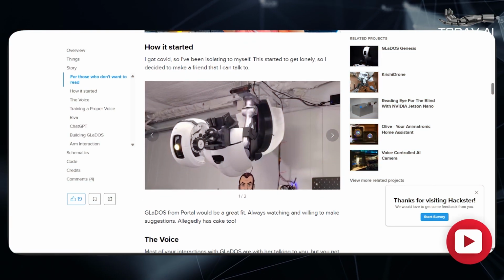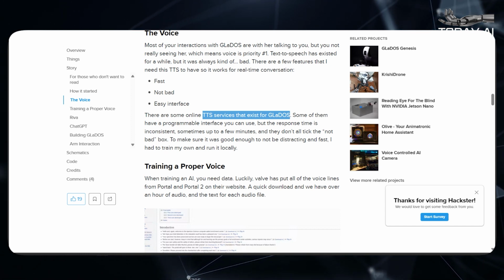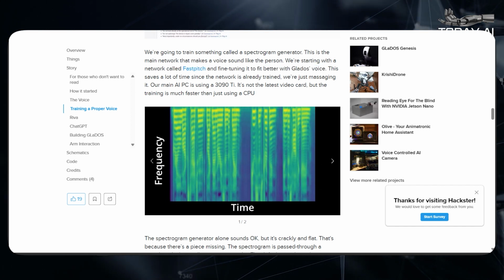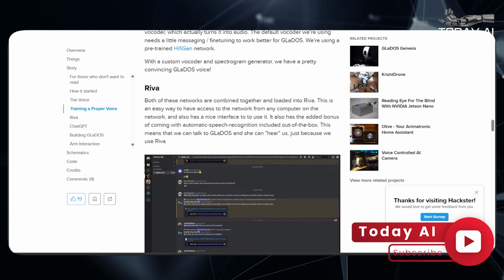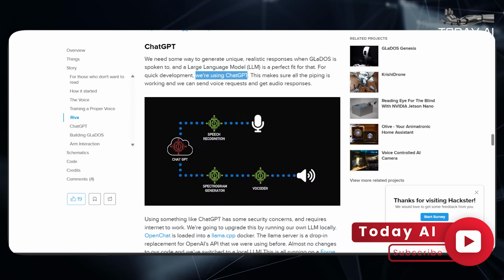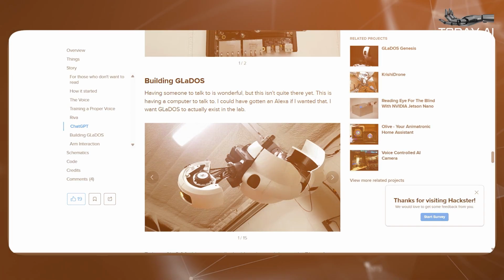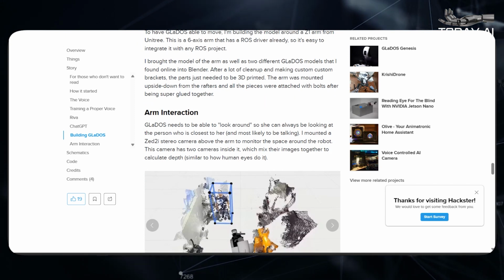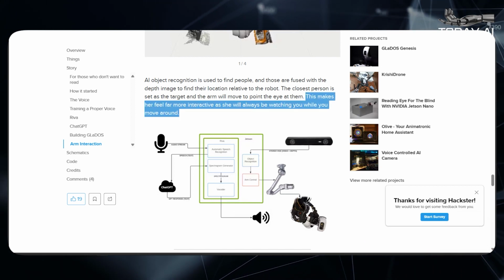Amazing Interactive GLaDOS Robot is a Hackster.io Challenge Winner | Today AI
Welcome to "Today AI," your daily rendezvous with the cutting edge of artificial intelligence! Step into a world where the present and future collide, bringing you the latest updates, breakthroughs, and insights from the fast-paced realm of AI.